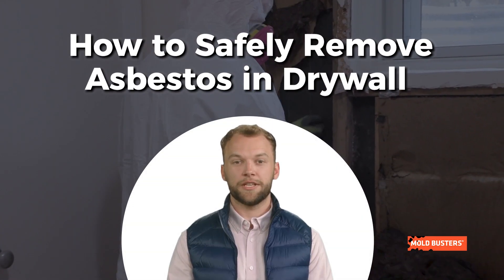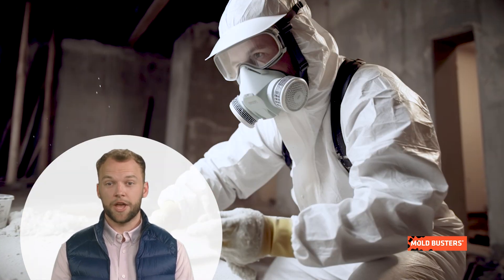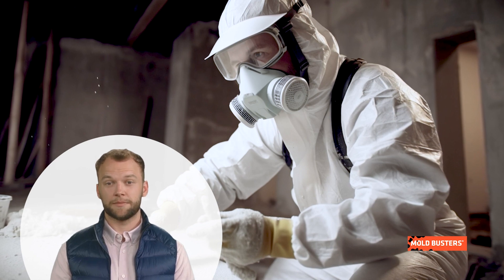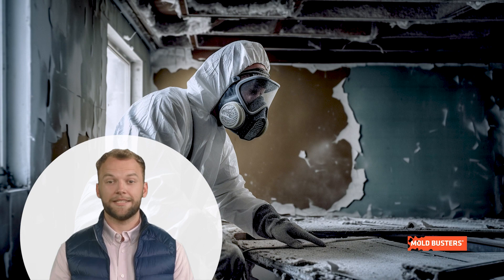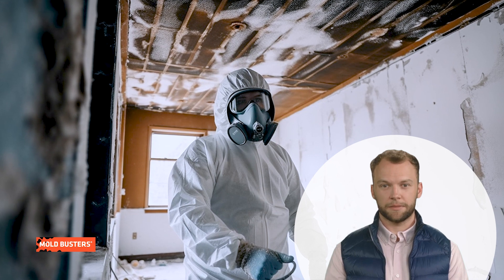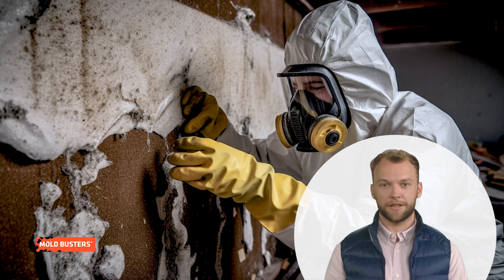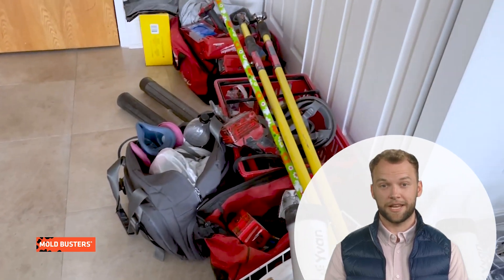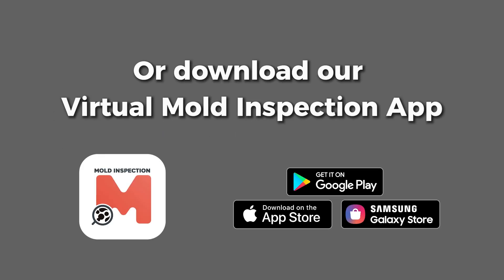How to Safely Remove Asbestos in Drywall - Mold Busters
What are the steps you should take to remove asbestos in drywall in Canada?

Asbestos is a material that can be found in almost every home in Canada. Unfortunately, the impact of asbestos on our health is proven to be dangerous and with many health risks.

Among many materials made from asbestos, one of the most common is drywall. If you suspect that you have asbestos in drywall you should be very careful and you should plan to remove it as soon as possible.

Please note, that until asbestos material such as asbestos is untouched, you are safe. But as soon you make any break of it, the asbestos fibres become airborne and are easily transferred and inhaled through the air.

The very first step in the asbestos removal process is to do licensed asbestos testing. With asbestos testing, you will be sure that you have asbestos material that has to be removed.

And please avoid any DIY asbestos and testing procedures. They are very dangerous and in case you don't have the proper equipment and containment you could be easily exposed to asbestos.

The best and safest way is to contact asbestos testing and removal companies to do the job for you.

Cities in Quebec we serve:
Montreal
West Island Montreal
Laval
Longueuil
Brossard
Terrebonne
Repentigny
Saint-Jean-sur-Richelieu
Blainville
Dollard-des-Ormeaux
Boucherville
Vaudreuil-Dorion
Gatineau
Dorval
Chelsea
Mirabel

Cities in Ontario we serve:
Ottawa
Nepean
Kanata
Orleans
Gloucester
Barrhaven
Stittsville
Manotick
Carleton Place
Kemptville
Smith Falls
Perth
Kingston
Hawkesbury
Cumberland
Cornwall
Casselman
Brockville
Belleville